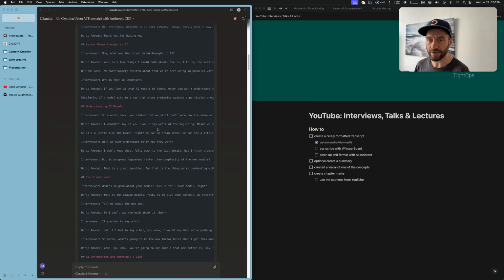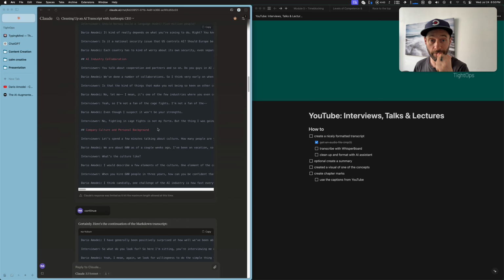Processing YouTube Interviews, Talk and Lectures Using Claude 3.5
I am demonstrating a workflow for processing YouTube content, perfect for researchers, content creators, and lifelong learners. Learn how to extract maximum value from interviews, talks, and lectures using AI-powered tools and techniques.

Covering:
- How to obtain audio from YouTube videos
- Transcribing audio quickly and accurately
- Cleaning and formatting transcripts with AI assistance
- Creating summaries of complex content
- Visualizing key concepts from the material
- Generating useful chapter marks for enhanced navigation

This workflow combines free tools (see below) with AI assistants to save time and increase productivity. Whether you're a student, professional, or curious mind, these techniques will help you process and retain information more effectively.

Join my free weekly AI Solutions Lab workshops to dive deeper into these workflows and solve real-world problems.

Tools:
- yt-dlp (open-source command line tool) for downloading an audio file
- WhisperBoard (excellent and free iOS app) for transcribing audio to text
- Claude 3.5 to process the transcript, create a summary, a visualization of one of the concepts, and to create chapter marks

00:01 Introduction
00:30 Overview of Steps
01:05 Step 1: Obtaining the Audio File
02:57 Step 2: Transcribing the Audio
03:49 Step 3: Cleaning and Formatting the Transcript
05:37 Step 4: Creating a Summary
06:38 Step 5: Visualizing Concepts
07:27 Step 6: Creating Chapter Marks
08:45 Conclusion